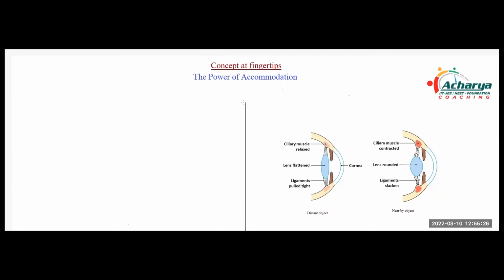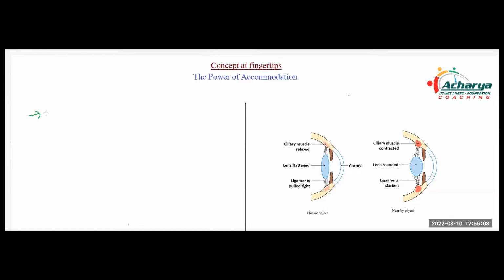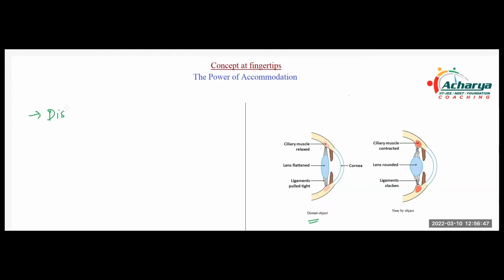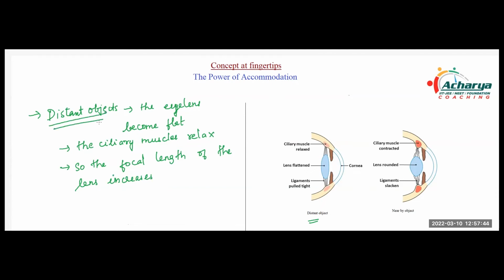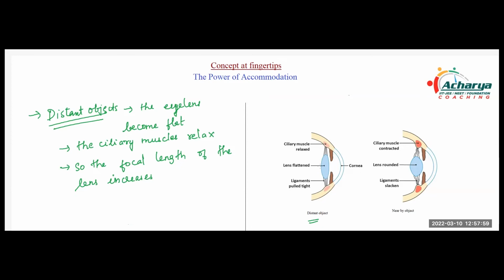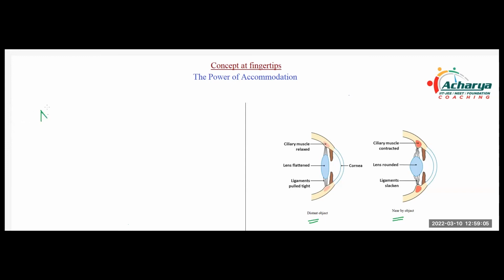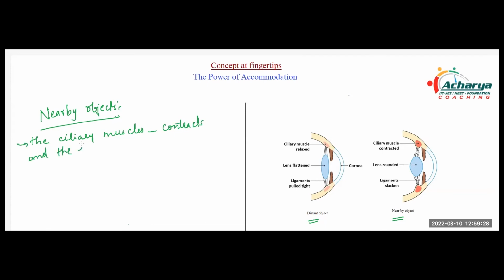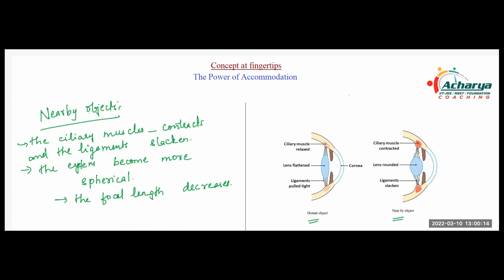Class 10 Physics Ch 2 | The human eye | Power of Accommodation